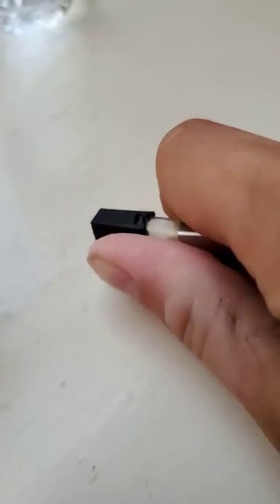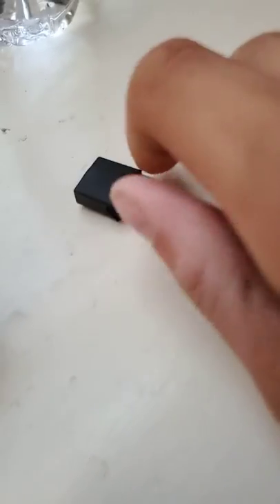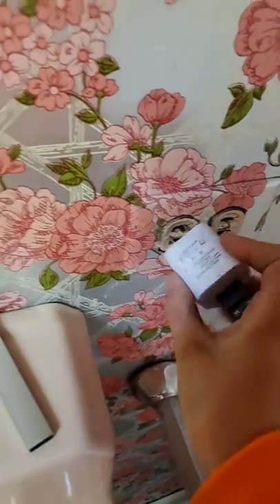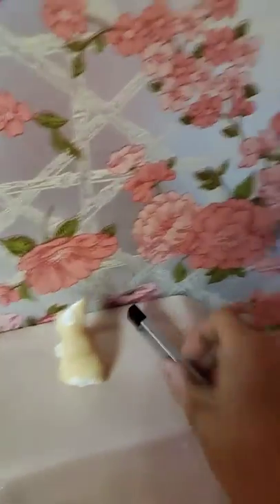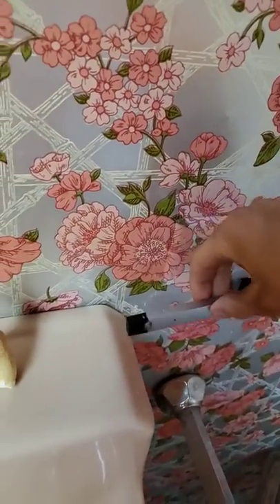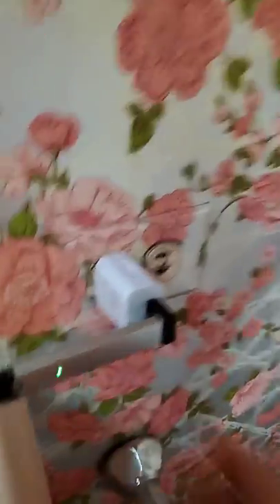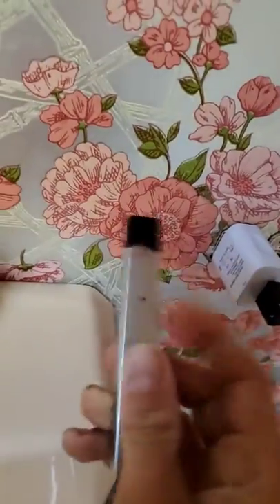How to fix juul not turning on /hitting